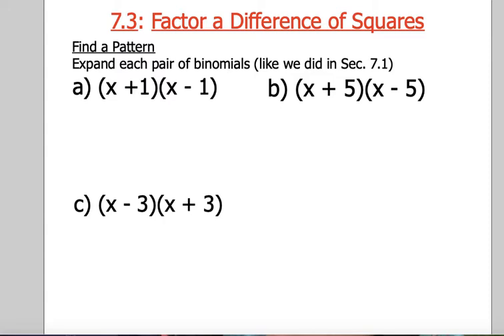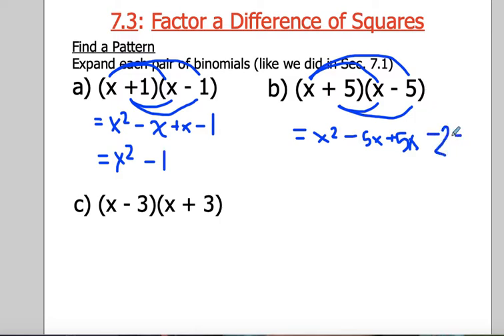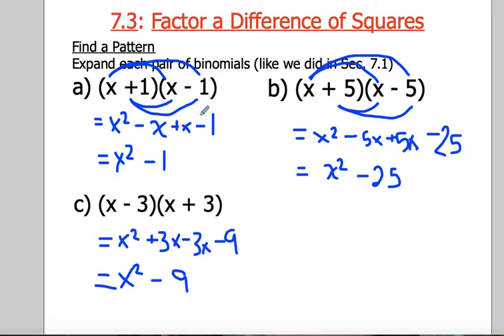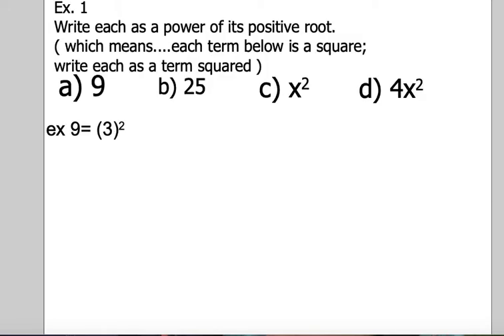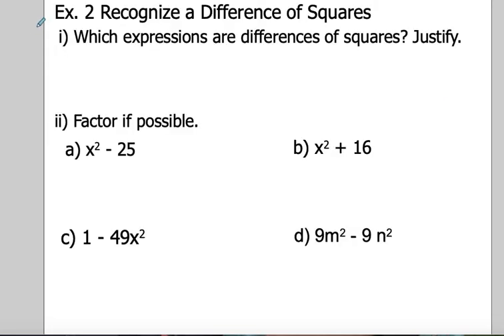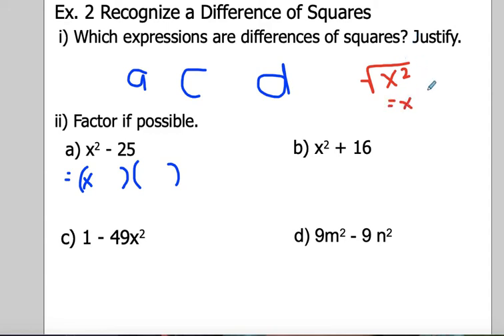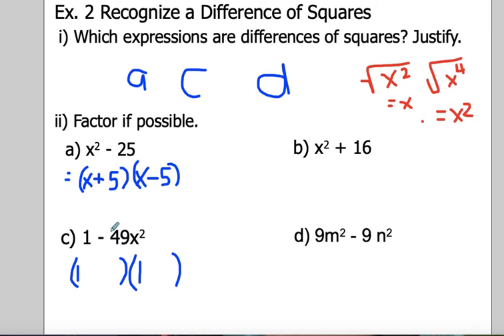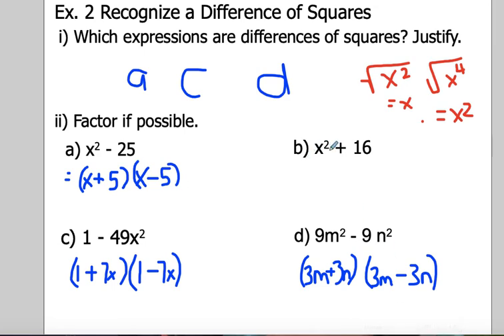Lesson 20 MFM 2P Factoring Difference of Squares